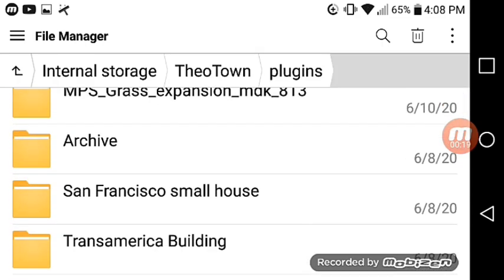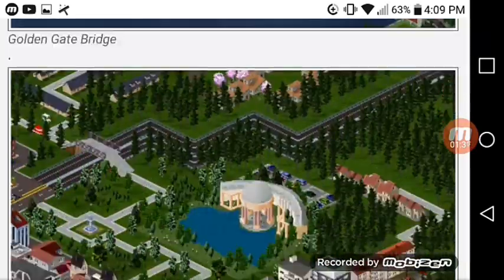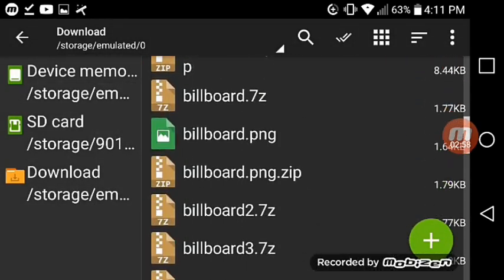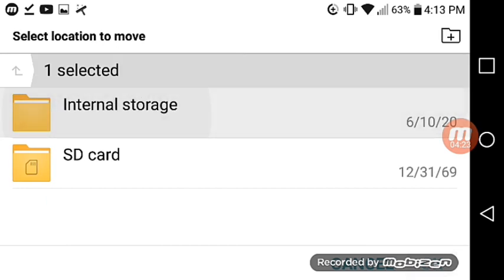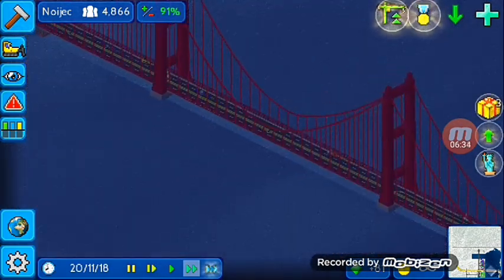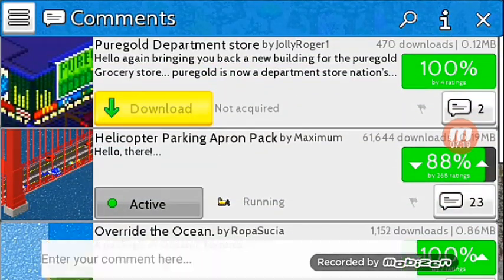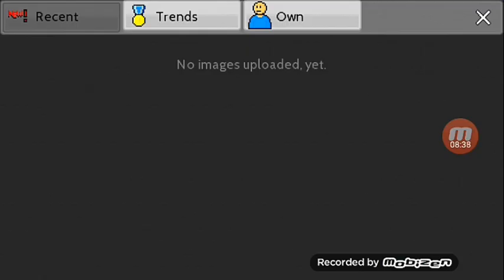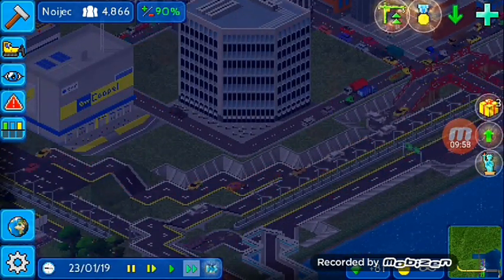How to download the San Francisco City Pack | Using ZArchiver | Golden Gate Bridge Tutorial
I am going to show you how to download the Golden Gate Bridge Along with the whole pack. Better of watching this on T.V because it is easier. Hopes this helps. Here it is